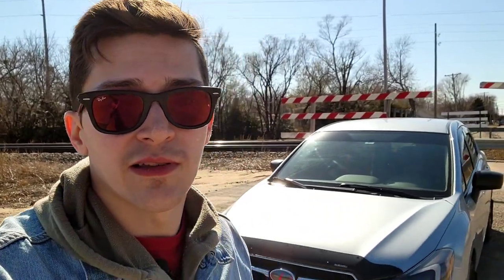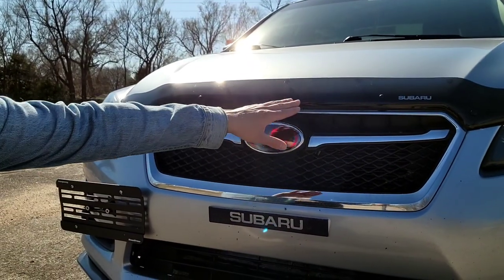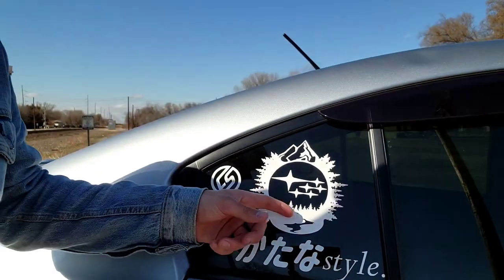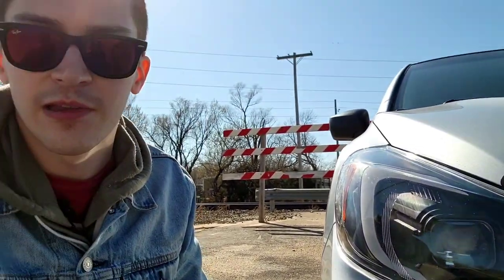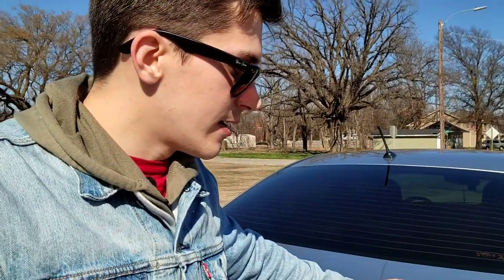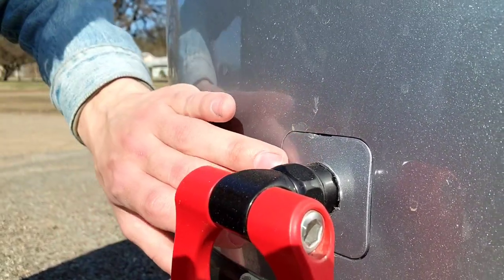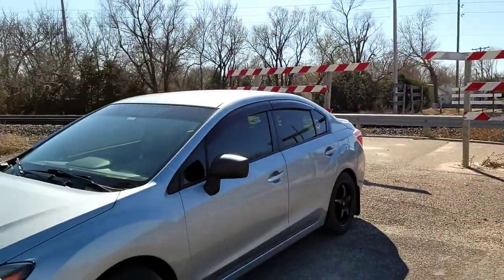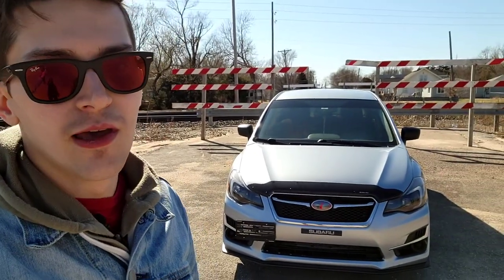Modified FB20 Subaru Impreza Mod Overview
Hey everyone welcome to another video!

More Info on My Gear:
- S21 Ultra 5G (Carbon Fiber Titanium Edition)
- Osmo Mobile 3
- Comica Boom XD Microphone (USB Type C Version)